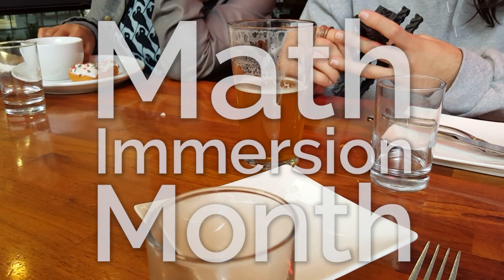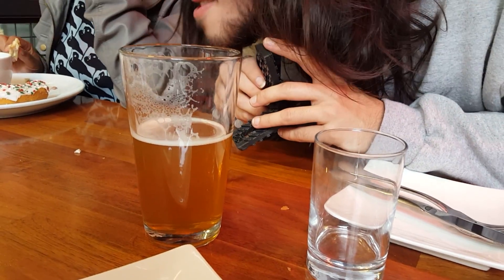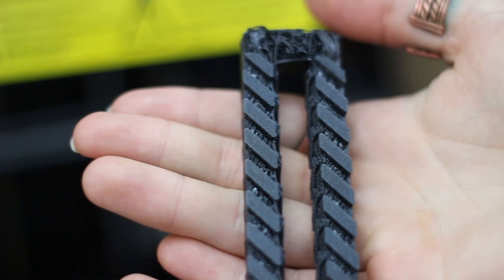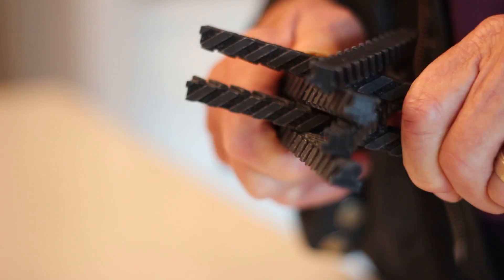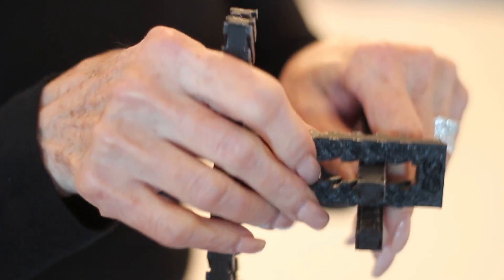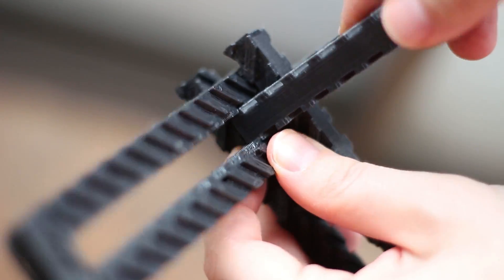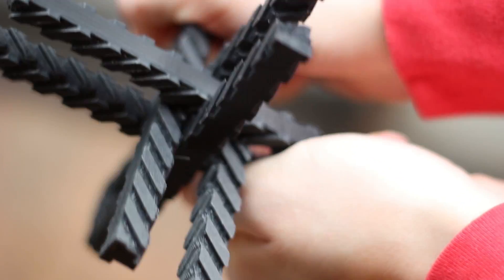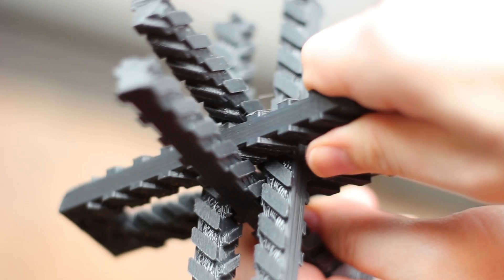Solving the Borromean hairpins puzzle (Math Immersion Month Day 13)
I can't remember the last time I tried to solve any kind of puzzle. Why'd I ever stop?! Puzzles are so fun! So here's proof that I did solve the Borromean hairpins puzzle! Today was another busy day, so aside from doing more arithmetic practice, I quickly spliced together some new footage with clips from my interview with mathematician Henry Segerman and my first time using a 3D printer.